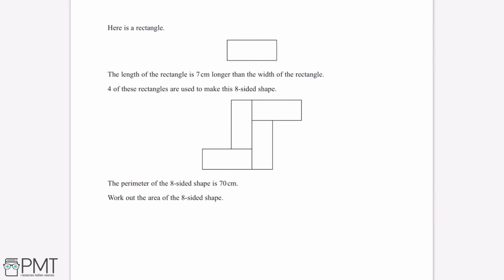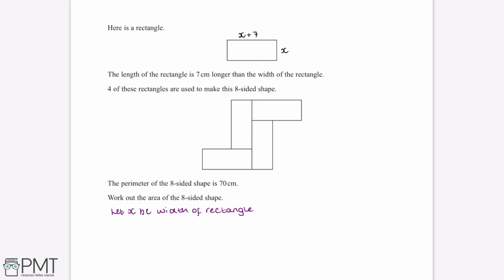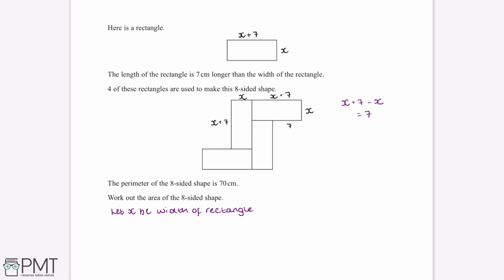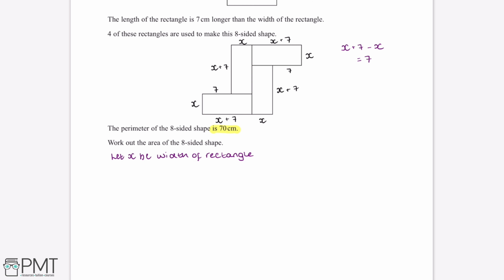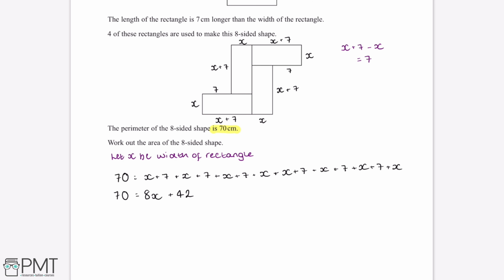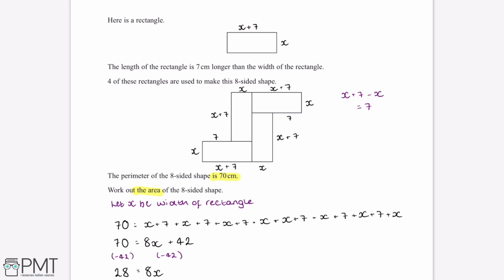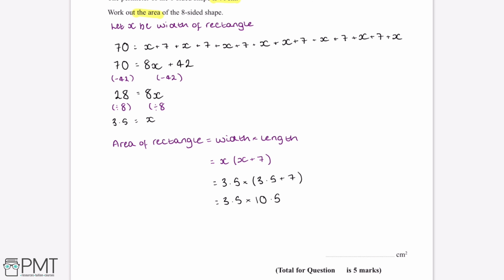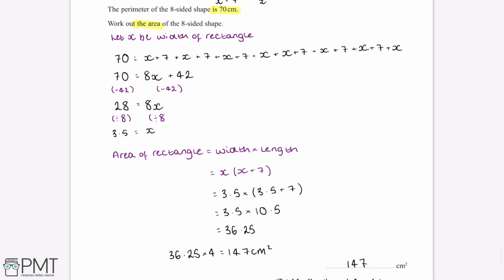Deriving Expressions (Foundation) - Q2 | Maths GCSE | PMT Education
This is the video solution for our Mathematics GCSE Deriving Expressions (Foundation) Questions by Topic. You can watch all the videos for this question set in this playlist